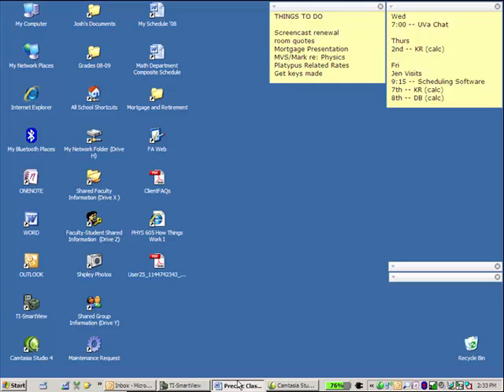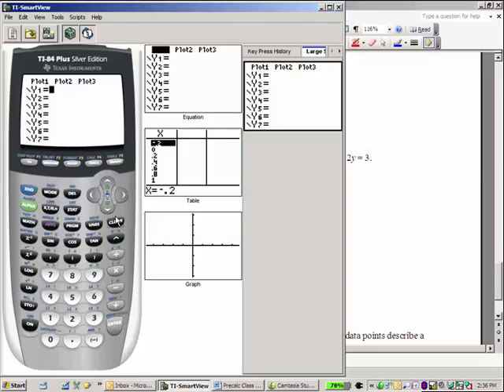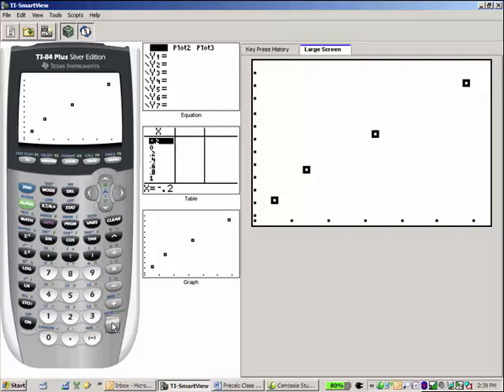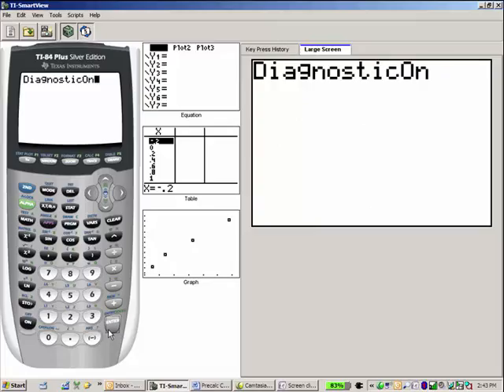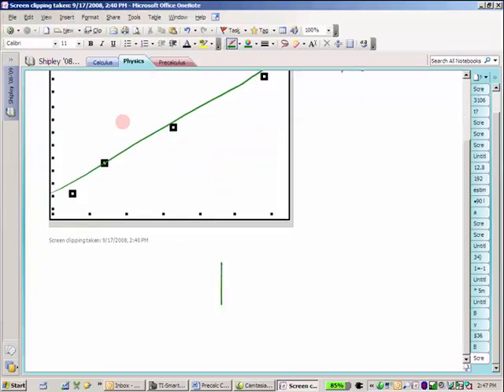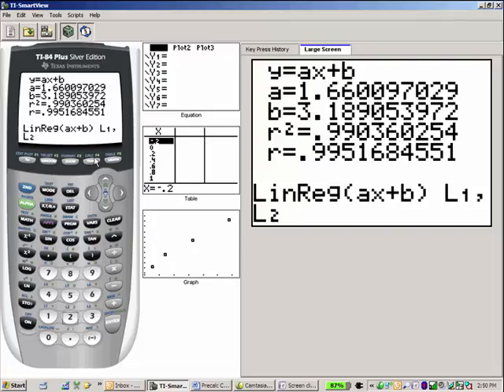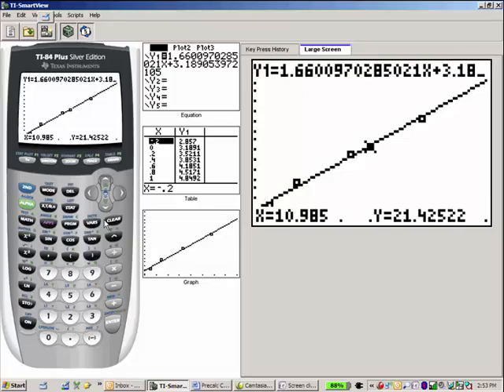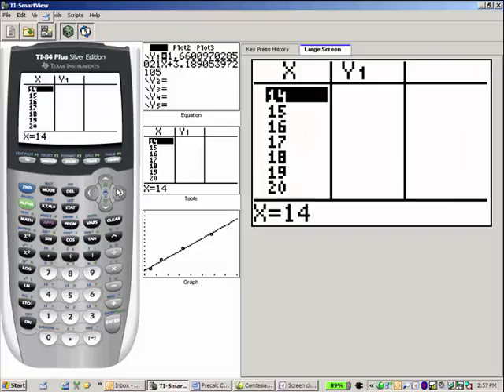Precalculus--Fitting Linear Functions to Data